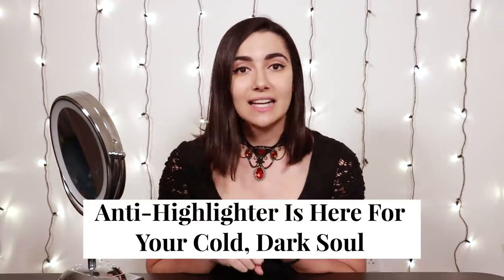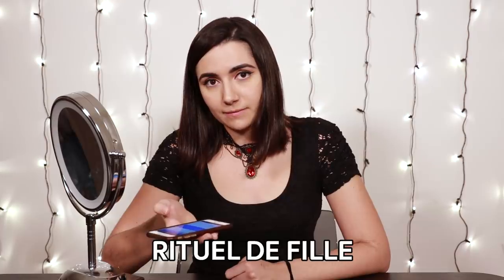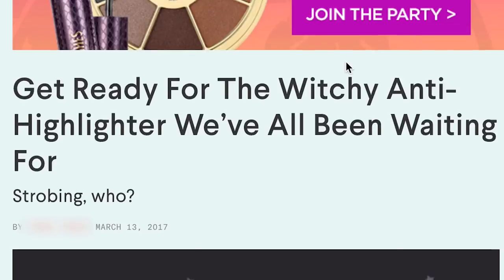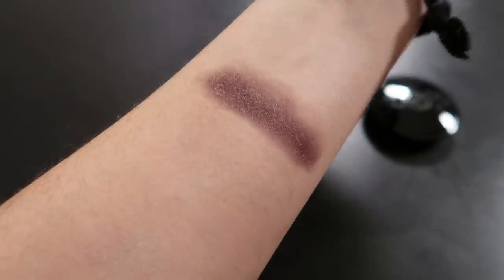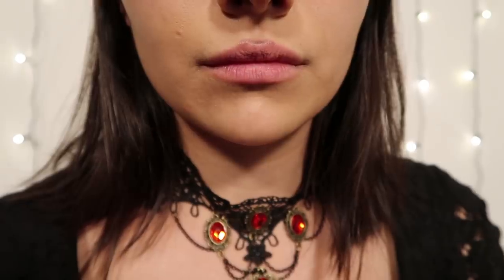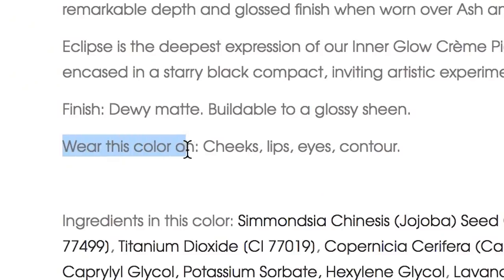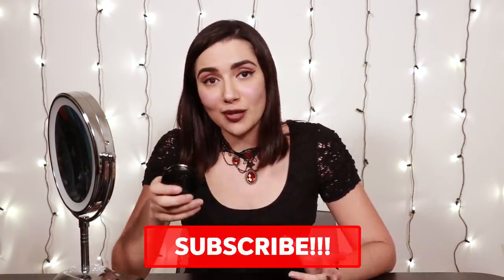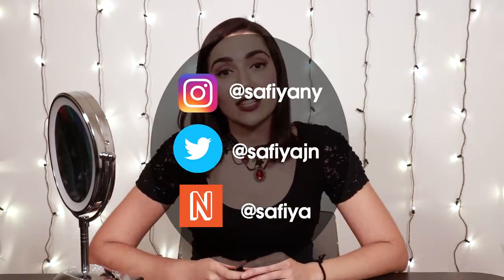Testing Out The Anti-Highlighter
I tried out Rituel De Fille's Inner Glow Creme Pigment in "Eclipse" - everyone kept saying it was a black highlighter and I still don't know why.

MUSIC
Tango Essoldo
The Bogey Mans Night Out
Cooter Walks Away
Up For It

SFX
via AudioBlocks